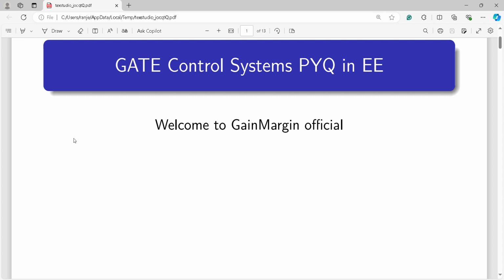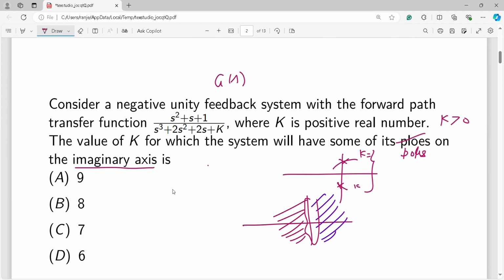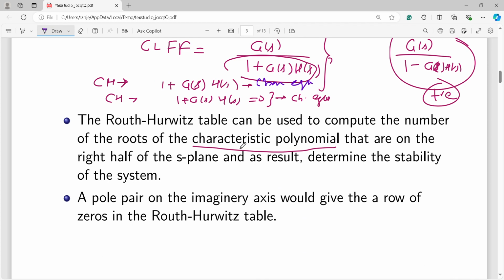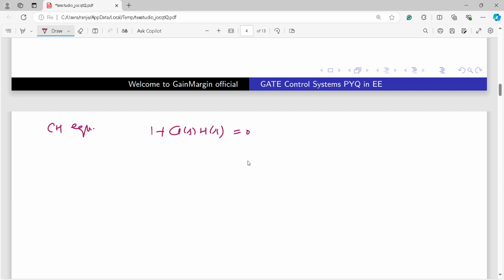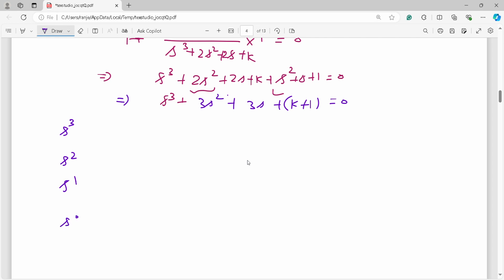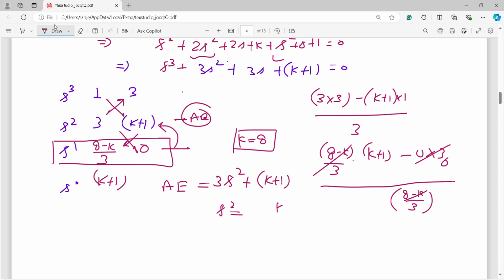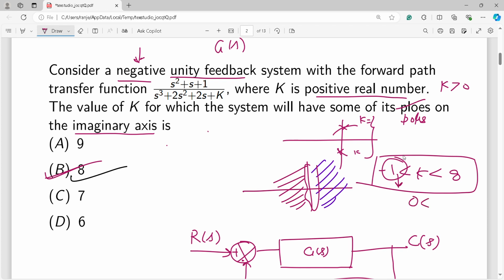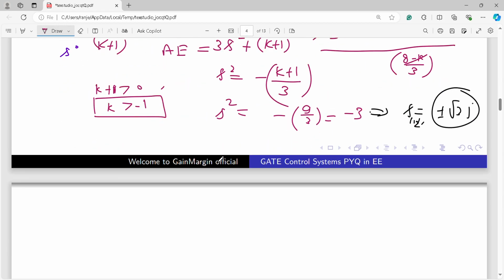GATE #2020 EE Control Systems PYQ || Question -2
Question related to determining the gain value at which the system's poles would lie on the imaginary axis using Hourth-Hurwitz criteria.
Moreover
 link is given for a question related to the special case occurring in the row of zero in the Routh-Hurwitz table being asked in the 2018 EE gate paper.

Please also watch the previous video of the series.

below is the link given for the playlist of this series.